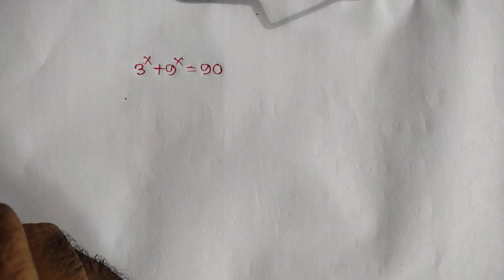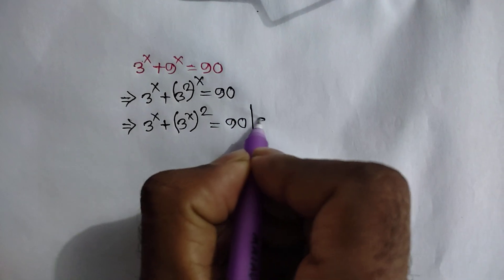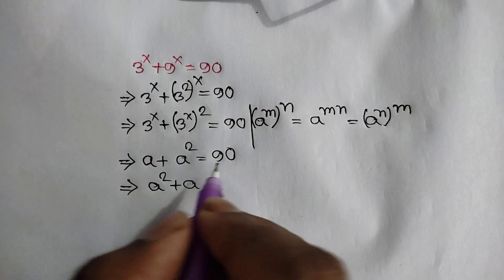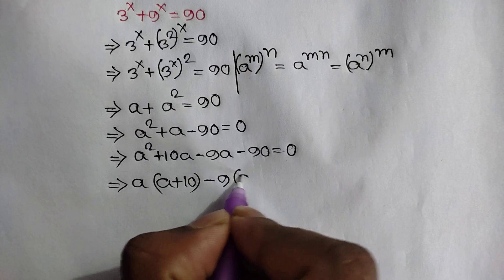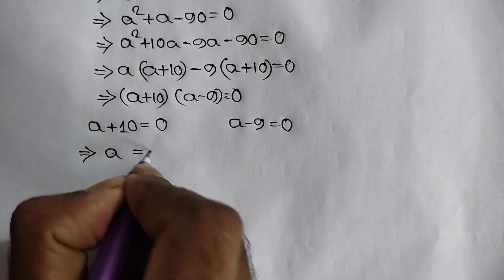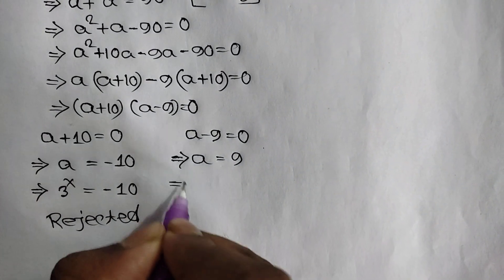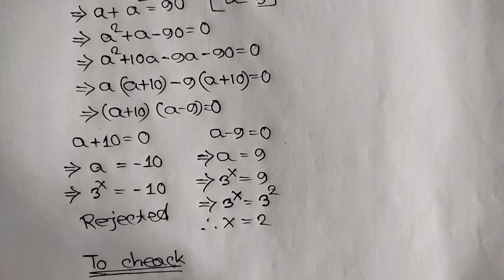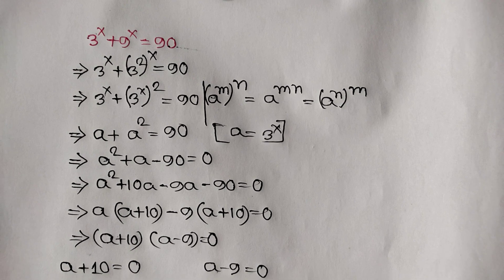How to Solve for X in this Olympiad Exponential Equation | Math Olympiad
math olympiad
lambert w function
olympiad mathematics
How to Solve for X in this Olympiad Exponential Equation |
maths Olympiad
olympiad math
mathematics olympiad
olympiad mathematics questions and answers
lambert function
olympiad maths
linear algebra
math
math olympiad exam
math olympics
mathematical olympiad
maths olympiad questions
olympiad exam
w function
algebra
blackpenredpen
olympiad
olympiad exam for class 2
2012 theory
ioqm
exponential equations
differential equations class 12
differential equations
ioqm preparation
lectures
math geometry
math problems
math solve
1,2,3 go
learn math